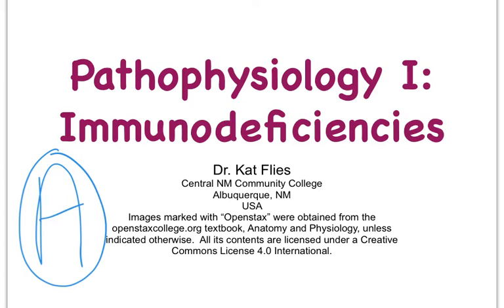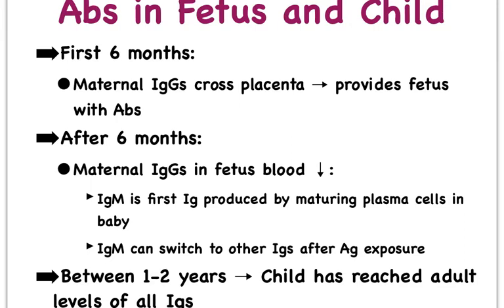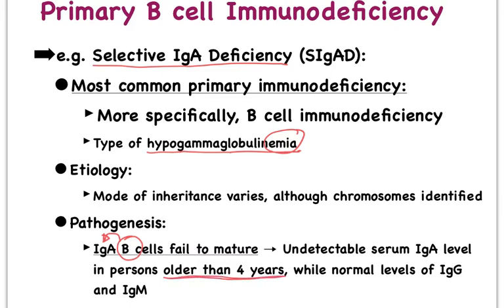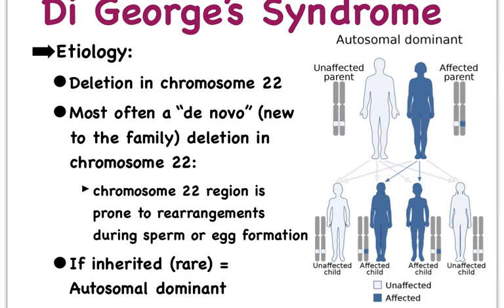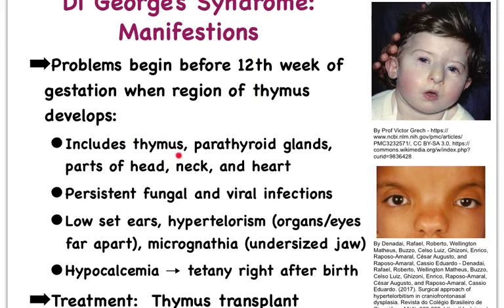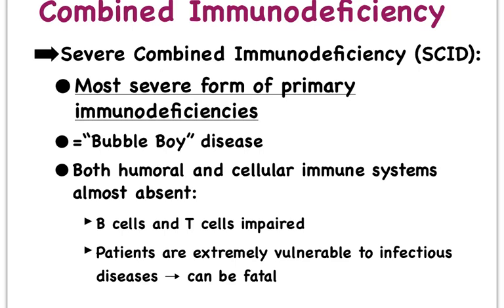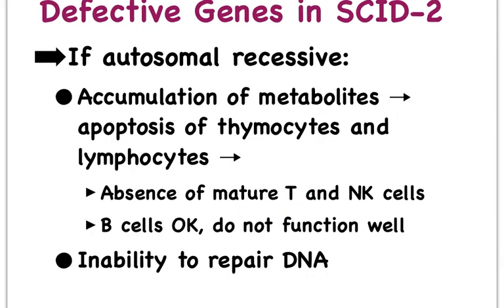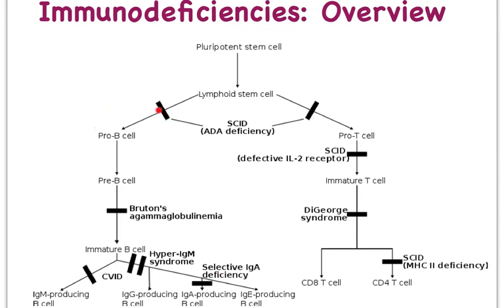1 Patho1 Primary Immunodeficiencies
Discusses Selective IgA Deficiency, Di George's Syndrome, and SCID